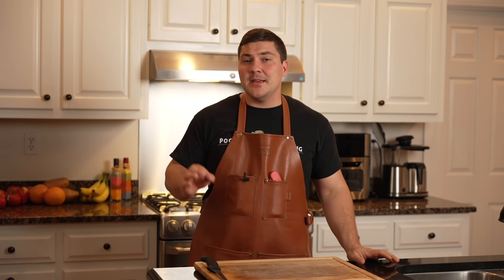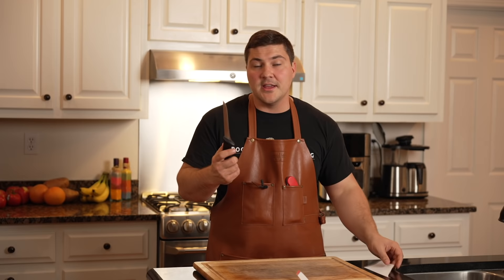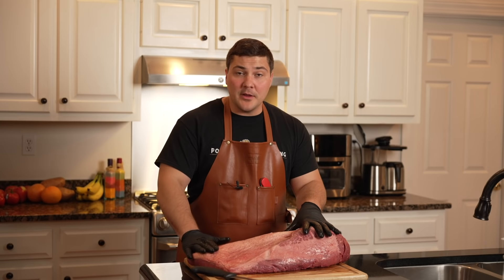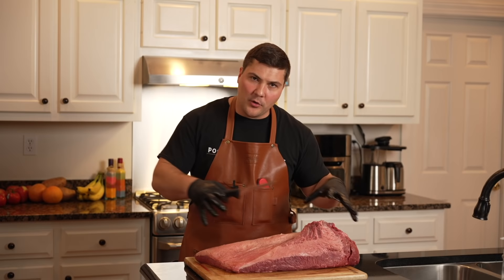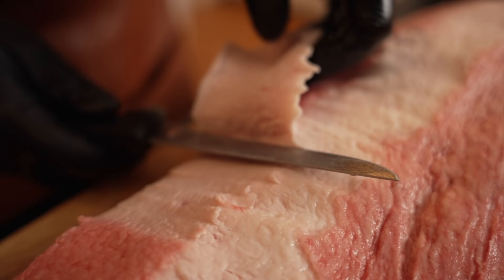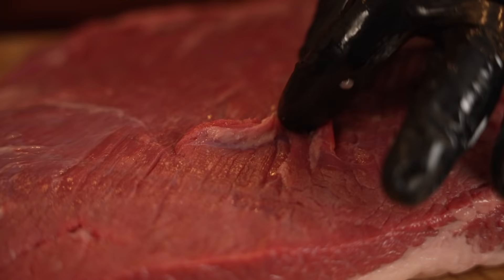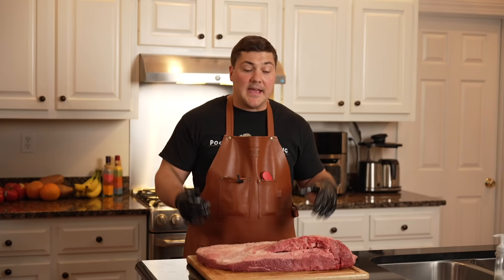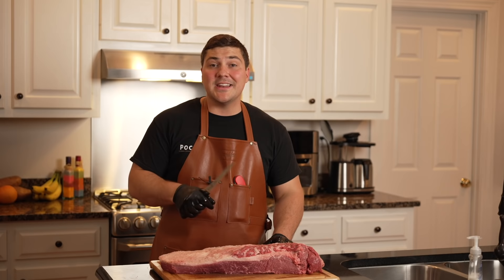How to Trim a Brisket | Mad Scientist BBQ